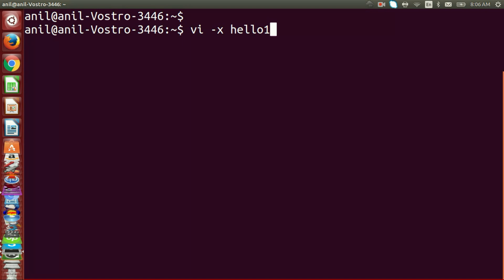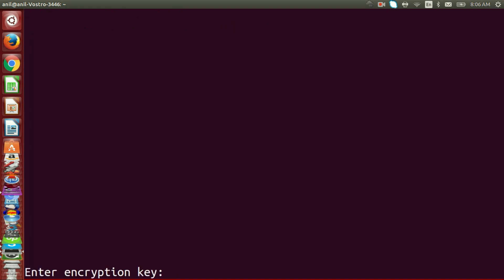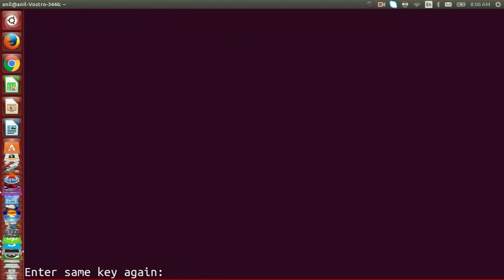Day 24 !! devops interview || vi editor